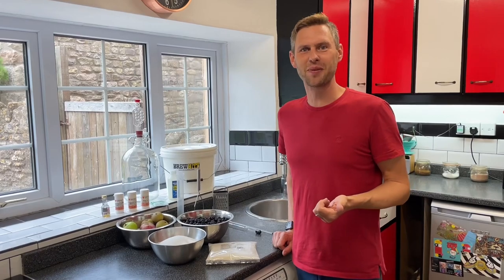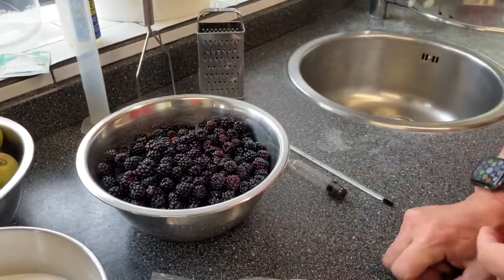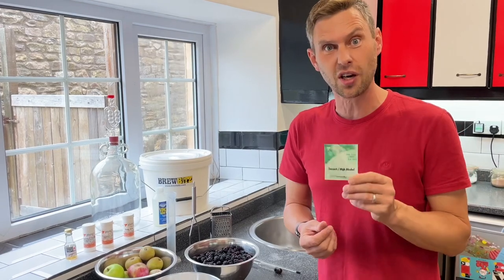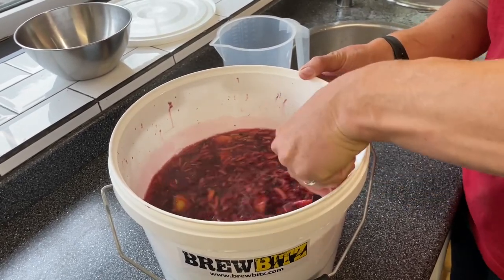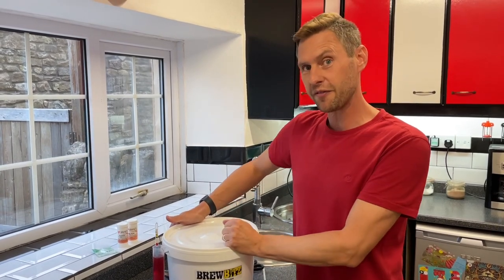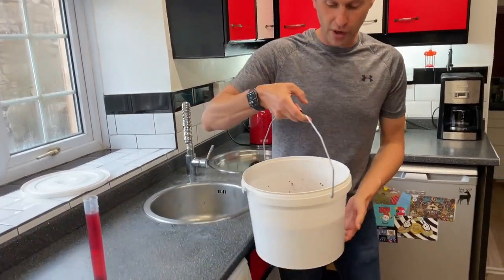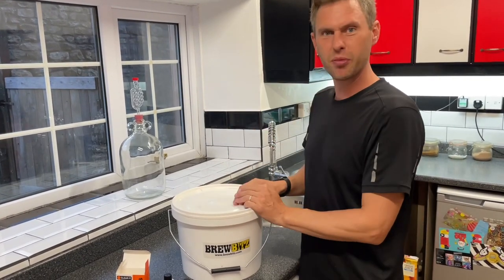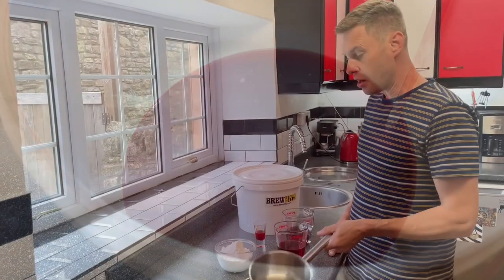How to Make Blackberry and Apple Crumble Wine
This takes our infamous Blackberry Wine recipe to the next level.

If you love blackberry and apple crumble, then you are going to LOVE this wine recipe.

Packed full of blackberry flavour, lifted by the apples, slightly tart, but thats counterbalanced by the mouthfeel & flavour of the crumble (thanks to the stressed yeast making diacetyl) and all finished off with the amazing vanilla combining with the creaminess of the lactose to make the custard.

It’s amazing how you can taste every aspect of the pudding in this wine. You really get the blackberries, you get the apples, you get the tartness, then you get the pastry flavours and mouthfeel of the crumble.  Then if that wasnt amazing enough, comes the gentle vanilla sweetness of the custard. A real pudding in a glass.

It’s perfectly balanced, so it will keep you coming back for glass after glass.

In this recipe we use techniques not normally used in wine making, but regularly used when making craft beers. So here I’m using my beer making knowledge to enhance a blackberry wine and take it to pure indulgence levels. You will LOVE this wine and I think it’s the best I have ever made!

The full recipe is available on our website, so get picking and get brewing